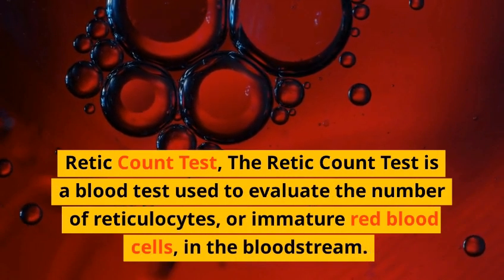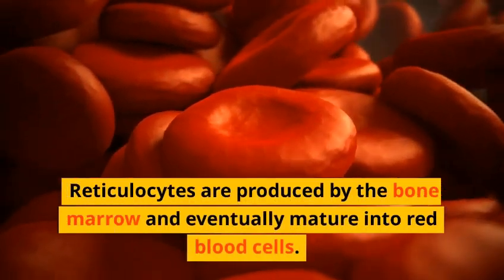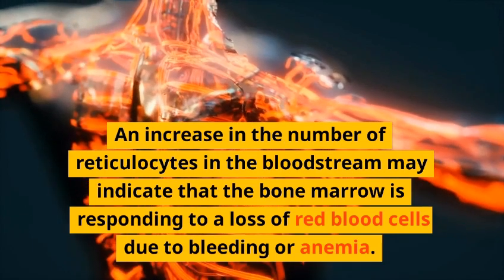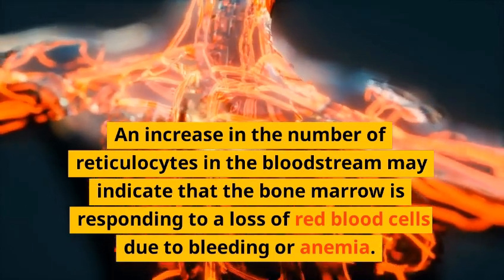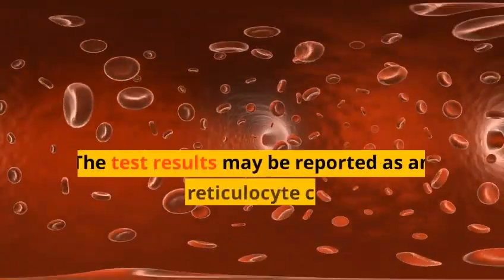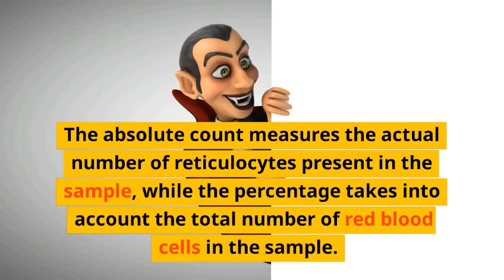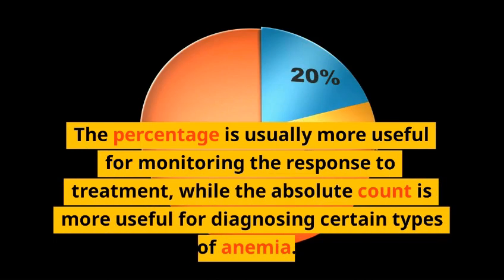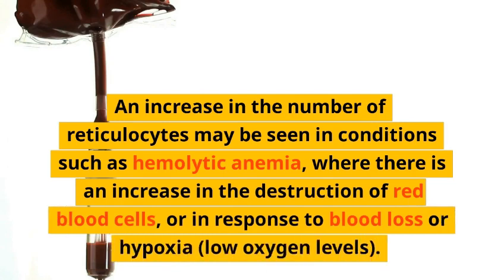Reticulocyte Count Test | Principal Procedure | Importance | Easy | Well Explained | English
The Retic Count Test is a blood test used to evaluate the number of reticulocytes, or immature red blood cells, in the bloodstream. This test is often used to diagnose and monitor certain types of anemia, such as hemolytic anemia, and to monitor the response to treatment for anemia, such as after a blood transfusion or when taking medications to stimulate the production of red blood cells.

During the test, a healthcare provider will take a small sample of blood from a vein in the arm. The blood sample is then analyzed under a microscope to count the number of reticulocytes present. The results are usually reported as a percentage of the total red blood cells in the sample.

It's important to follow your healthcare provider's instructions before having a Retic Count Test. Certain medications, such as chemotherapy drugs, can affect the test results, so you may be instructed to avoid them before the test. Your healthcare provider will interpret the results and determine if any further testing or treatment is needed.
The Retic Count Test is typically ordered as part of a complete blood count (CBC), which is a routine blood test that measures the different components of the blood, including red blood cells, white blood cells, and platelets. The test may also be used to diagnose and monitor other conditions, such as bone marrow disorders or certain types of cancer.

It's important to talk to your healthcare provider about any concerns or questions you may have about the Retic Count Test or any other blood tests.